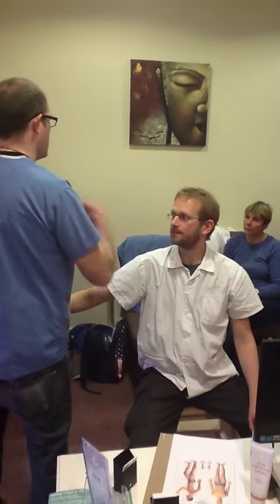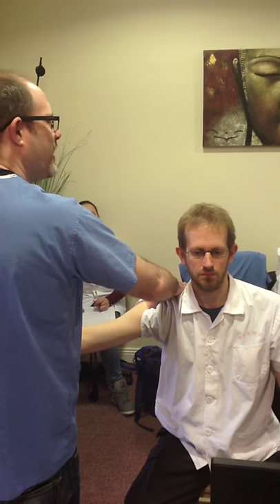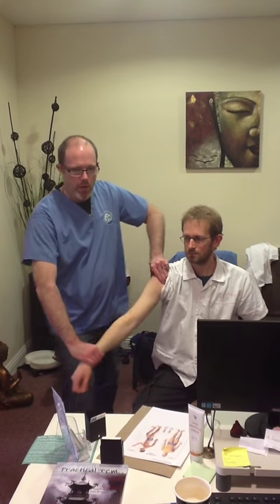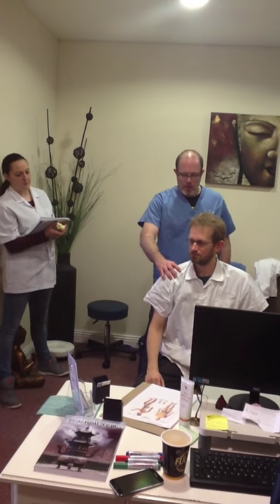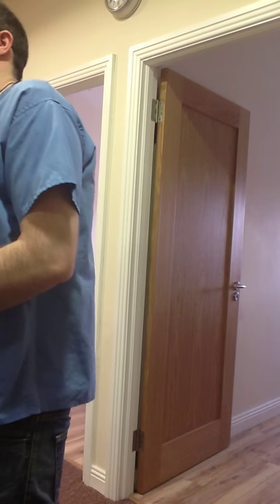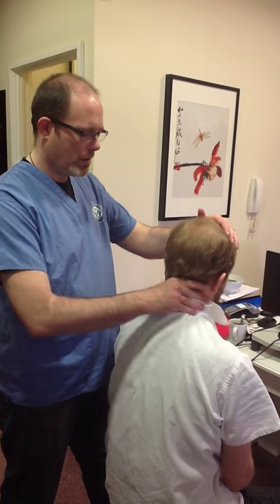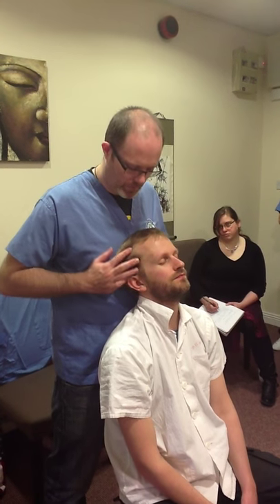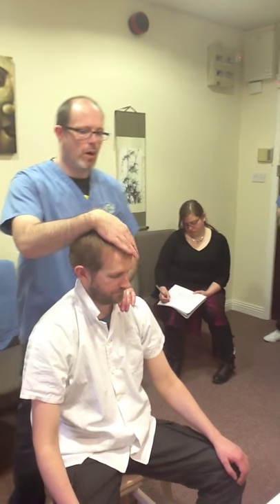Seated Neck and Head Routine for advanced Tuina students and colleagues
Anthony Monteith of the INMI, demonstrating a simple technique for a neck and head treatment for discomfort and to clear the head of stagnant energy.